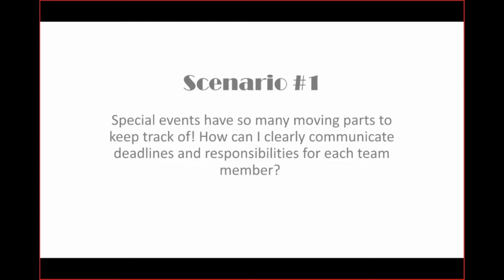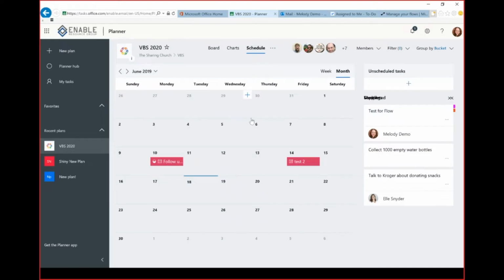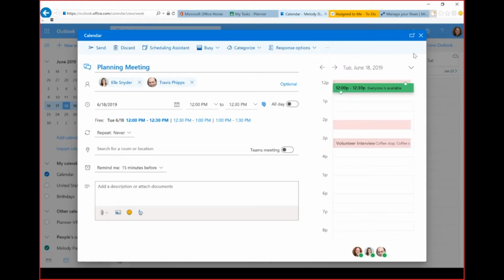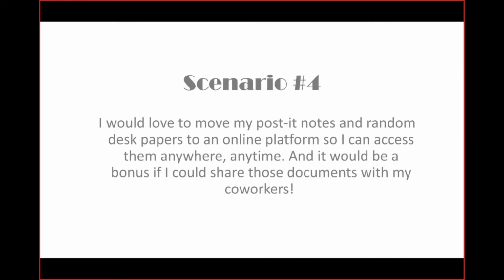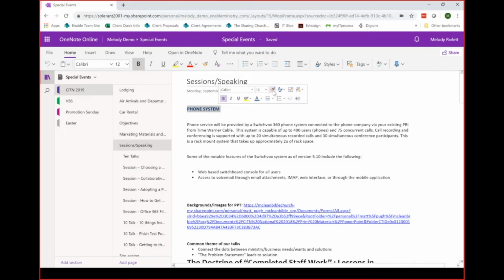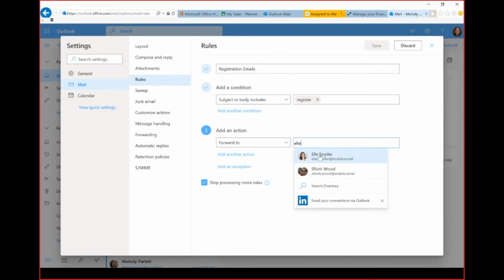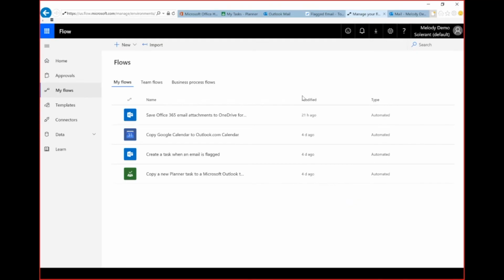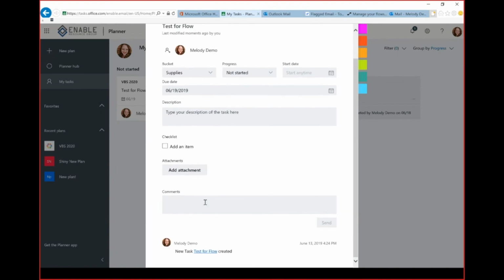Office 365 Webinar Series: A Focus on Productivity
A deep dive into 3 of Office 365's productivity features: OneNote, Outlook, and Planner.